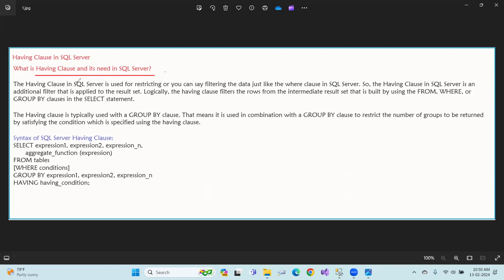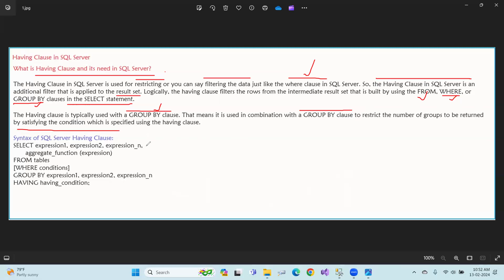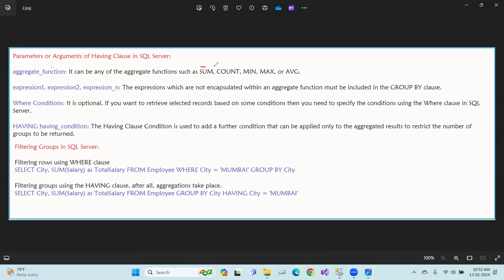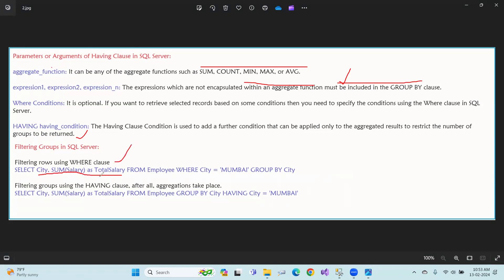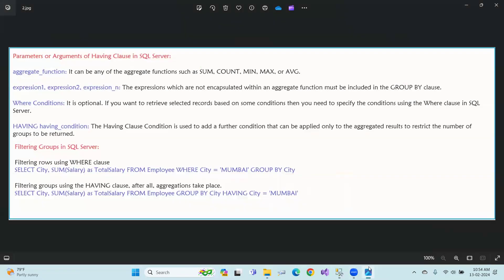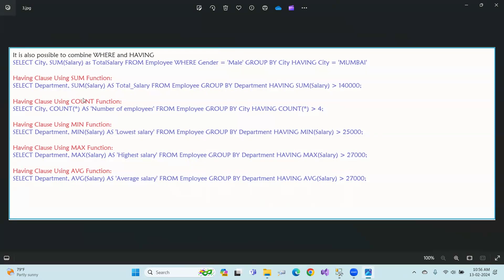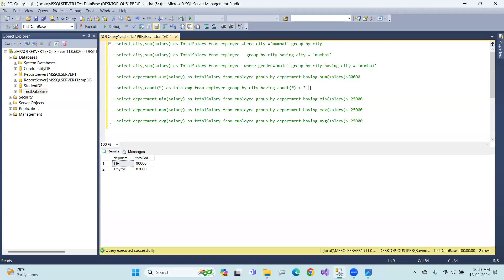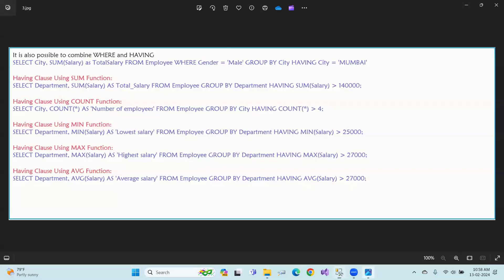19 .Having Clause in SQL Server in Telugu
19 .Having Clause in SQL Server in Telugu